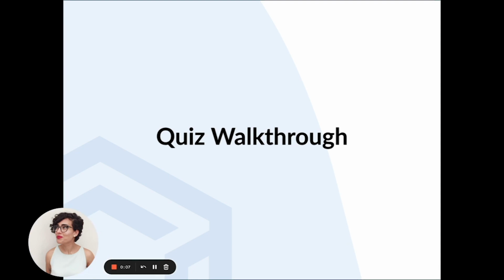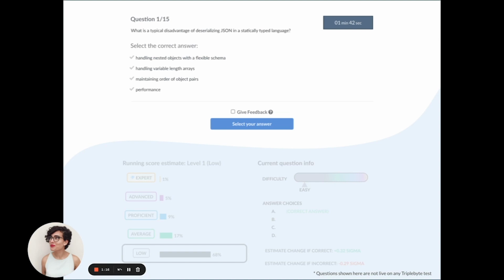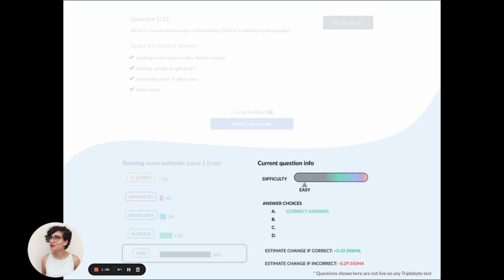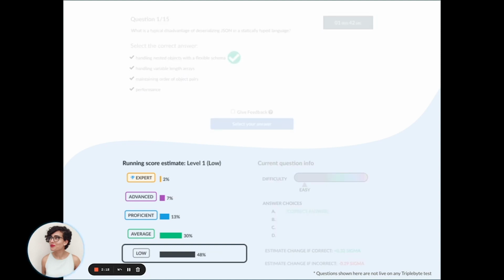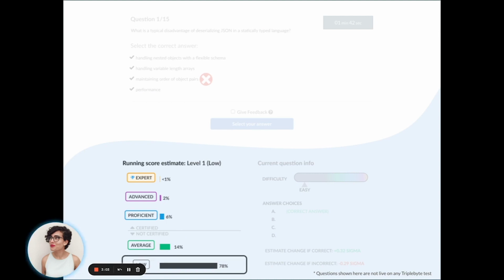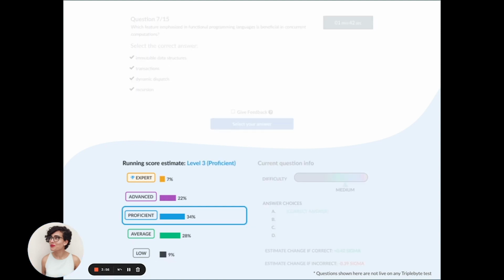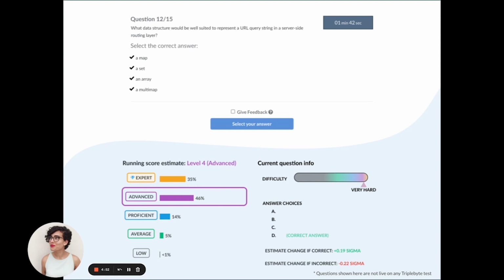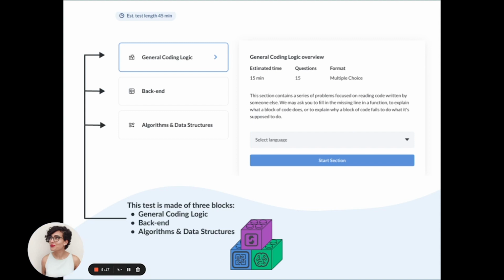Taking a Triplebyte Quiz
You're taking a Triplebyte quiz and you want to understand more about how it works before you get started? No problem, we'll walk you through the quiz so you can get a better sense.